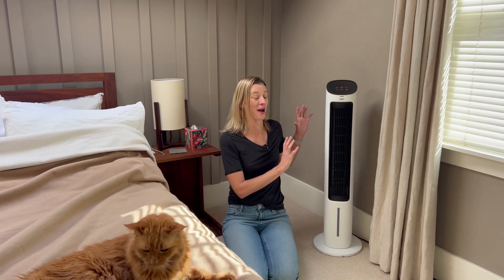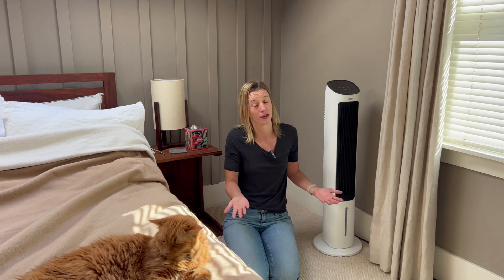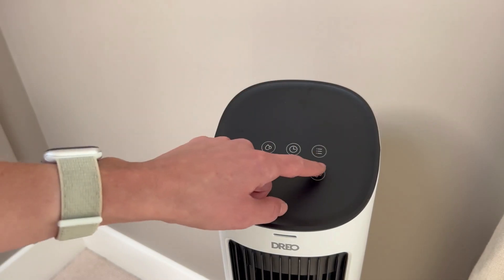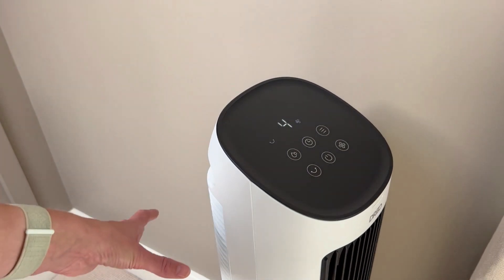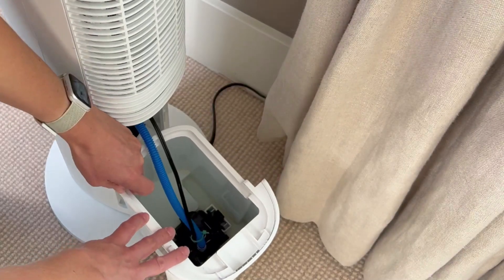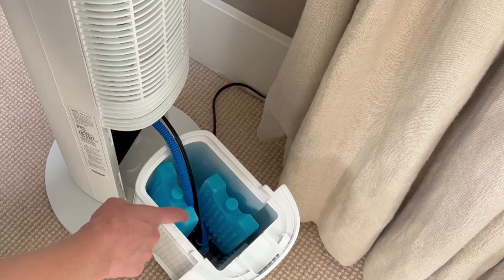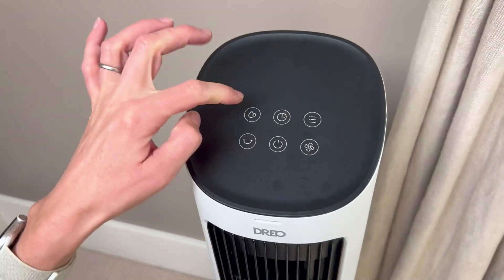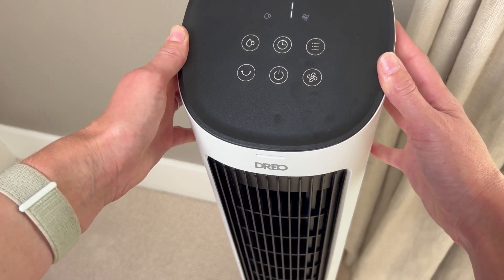Dreo Portable Air Conditioner: 3-Month Update & Insights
Stay Cool & Comfortable: Dreo Portable AC 3-Month Review (paid link)

Beat the summer heat with the Dreo Portable Air Conditioner! In my 3-month AC review, I discovered that this compact yet powerful unit with a widespread 80° oscillation can cool an attic bedroom instantly. With quiet operation, a humidifying cooling pad, and easy maintenance, the Dreo Classic AC is a game-changer for any hot, dry room. Add ice water for an extra chill and enjoy undisturbed, cool comfort day and night!